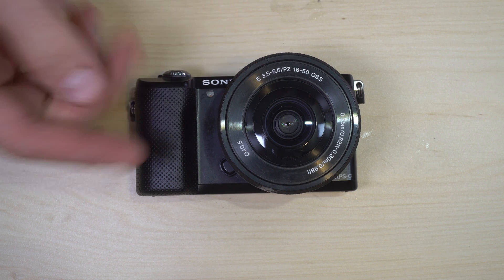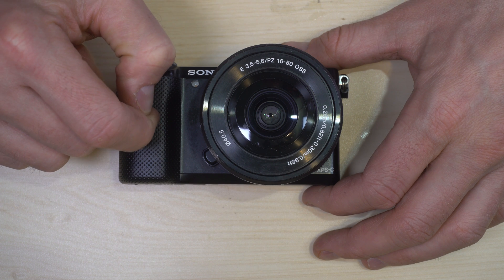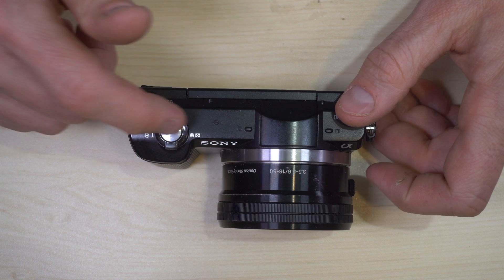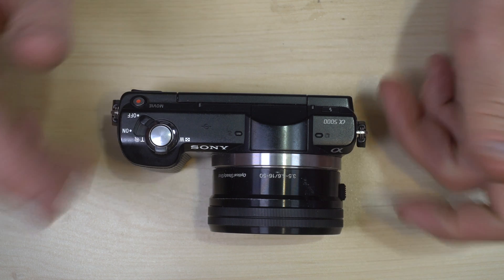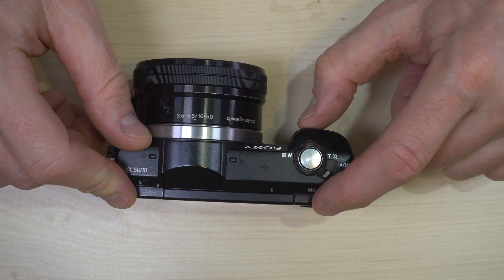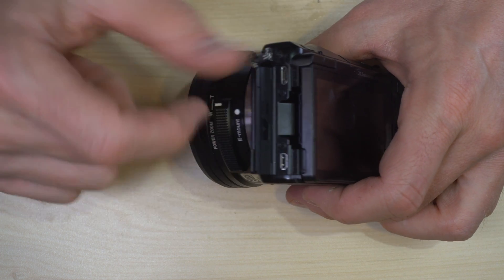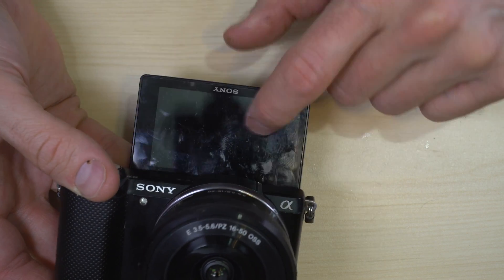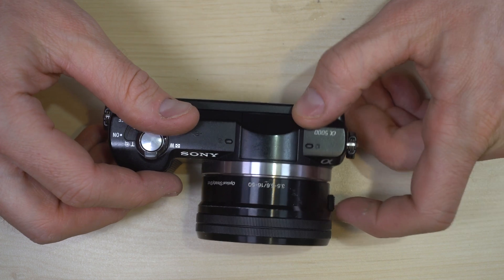Sony A5000 Video Manual 1: Interface | Mirrorless Interchangeable-lens Camera Buttons & Features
The Sony A5000 digital mirrorless interchangeable-lens camera (MILC) provides an affordable means to entering camera-based digital photography for first-time, learning, and cell-phone-accustomed shooters.  This video series covers the camera's features, use, and menu items to help explain all of the various things that this camera can do.

David Hancock's Amazon Author Page with Links to Select Camera Manual eBooks:

Video Index:
0:00 - Intro
0:15 - Skip the Intro
0:38 - Sony A5000 Overview
3:54 - Sony A5000 Features -- Top
4:47 - Sony A5000 Features -- Front
5:06 - Sony A5000 Features -- Back
5:27 - Sony A5000 Features – Bottom
5:36 - Sony A5000 Features -- Sides
6:08 - Tips for using the Sony A5000
7:24 - Things NOT to do with your Sony A5000
8:14 - Like this Video and Subscribe to the David Hancock Channel